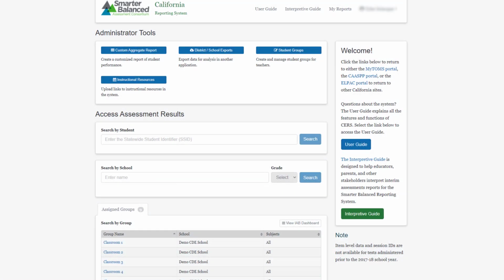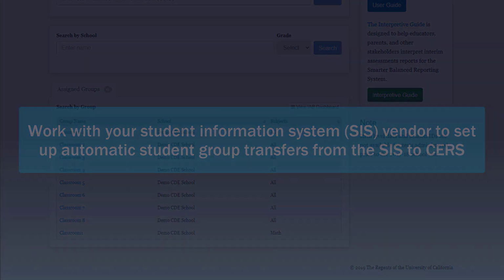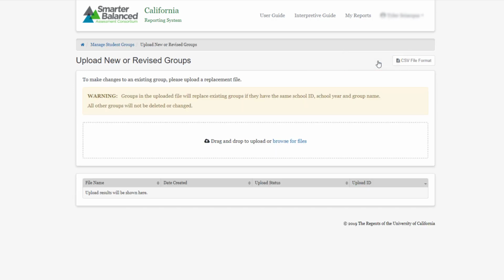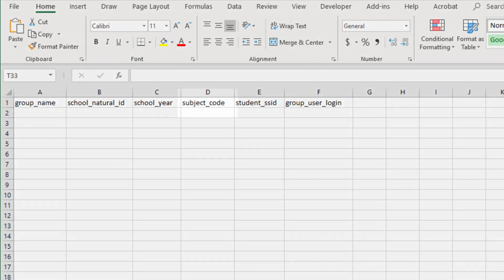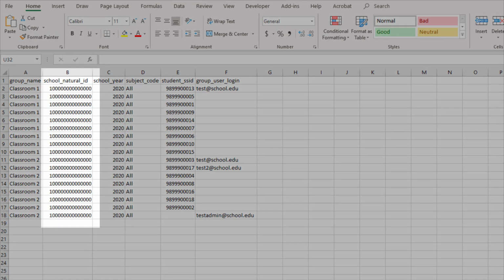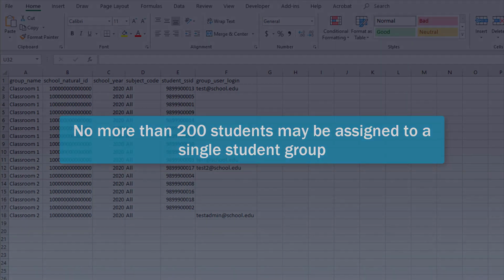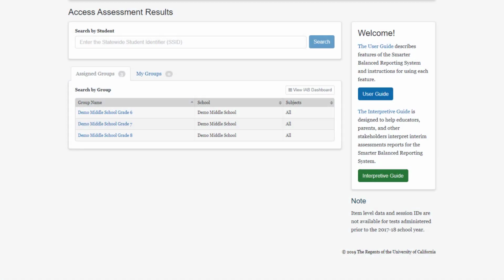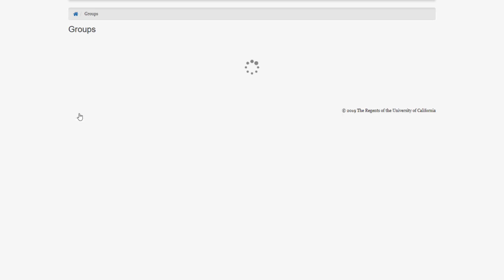Creating Groups in the California Educator Reporting System (CERS)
This video demonstrates how to create student groups to allow educators to see student results (group and individual) in the California Educator Reporting System.

00:00 Intro
00:36 Basics of Groups in CERS
01:57 Group Upload Process
05:17 Creating Custom Groups as an Educator